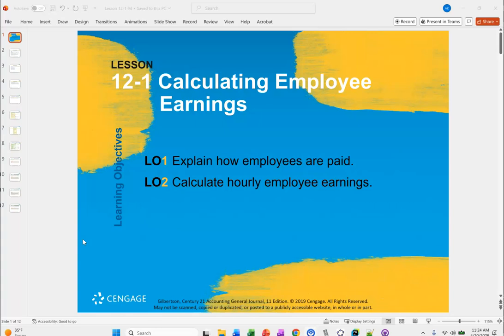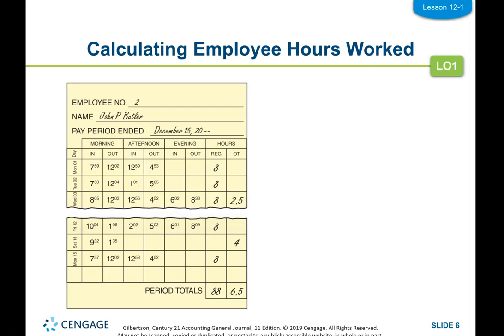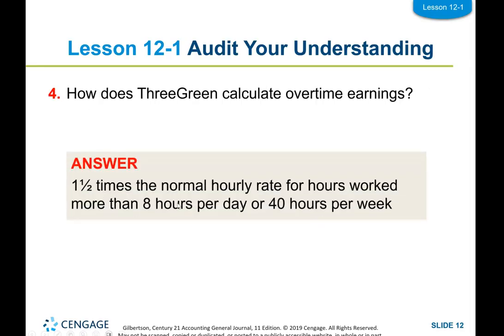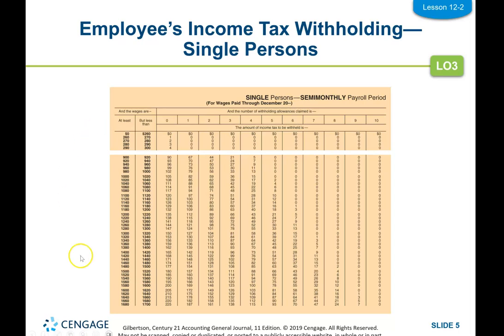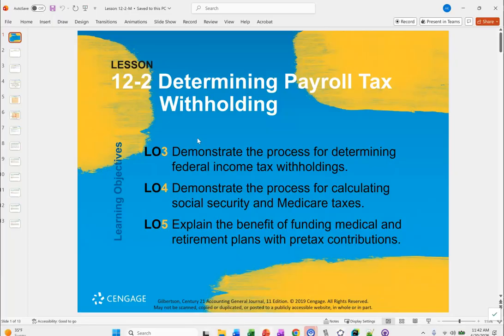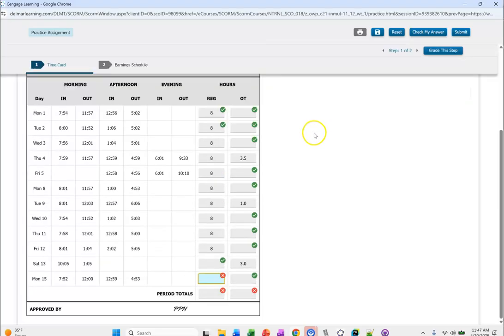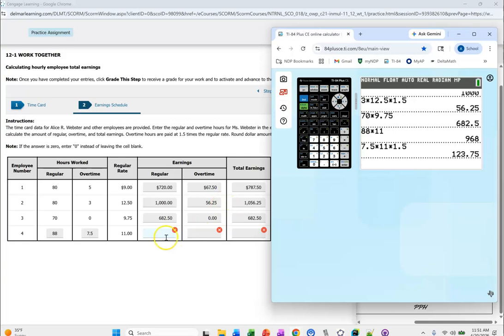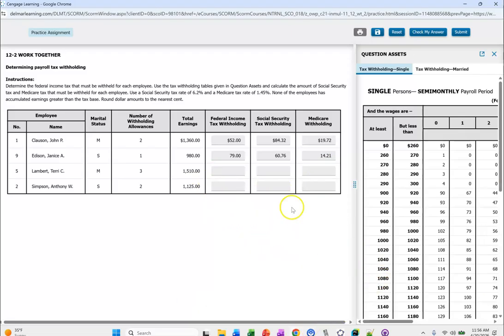4/20/26 acc - 7th hour